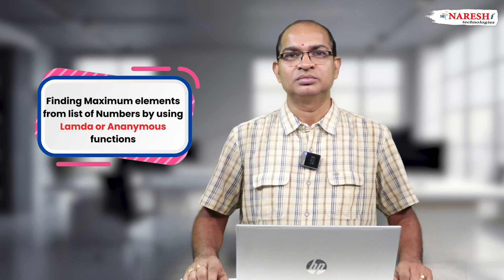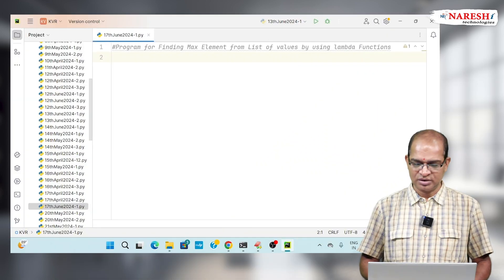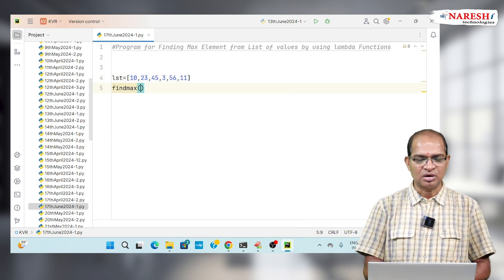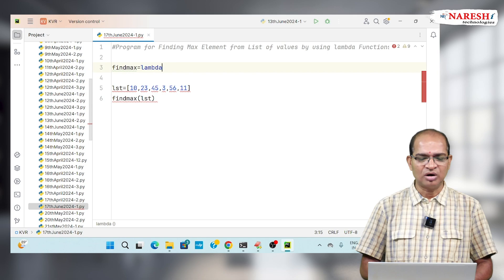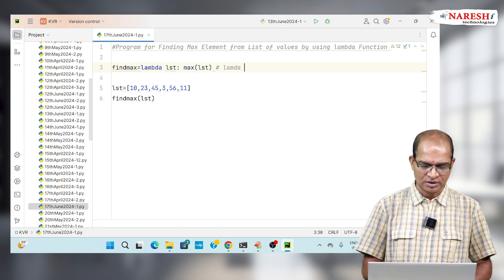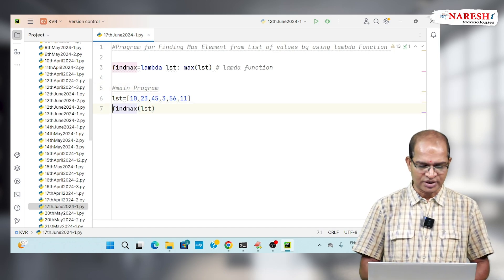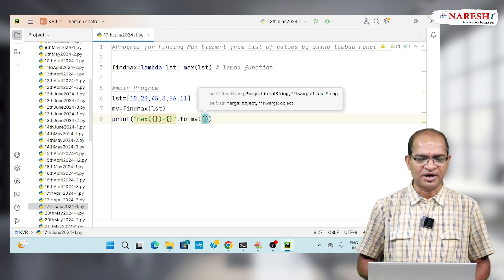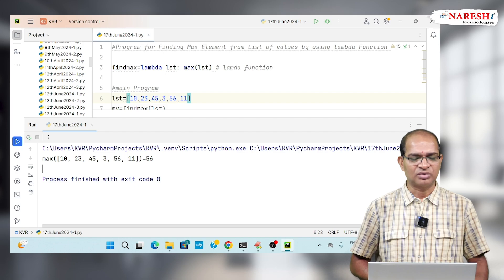Python Lambda Function | Finding Max Values in a List | NareshIT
🌟 Join Our Free Demo On Python & Full Stack Python with Mr. Satish Gupta.

In this Python tutorial, we dive into finding the maximum elements from a list of numbers using lambda expressions and anonymous functions. This video will guide you through step-by-step instructions on how to use these powerful Python features to efficiently compute the maximum value in a list. Whether you're a beginner or looking to sharpen your Python skills, this video will help you understand how to leverage lambda functions for various use cases in data manipulation.

• Basics of lambda functions and anonymous functions in Python
• How to use lambda expressions to find the maximum value in a list
• Practical examples and code snippets to illustrate the concept

• Finding Maximum Values in Python
• Python Lambda Functions Tutorial
• Max Value from List Python
• Python Anonymous Functions
• Lambda Expressions Python